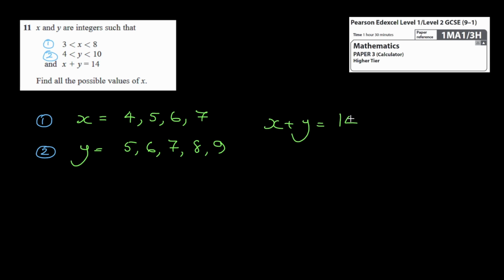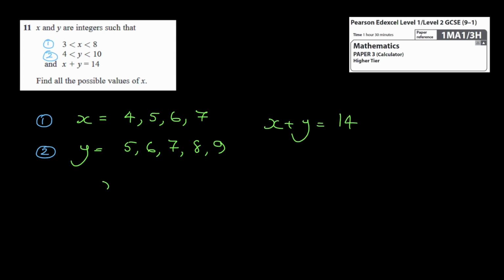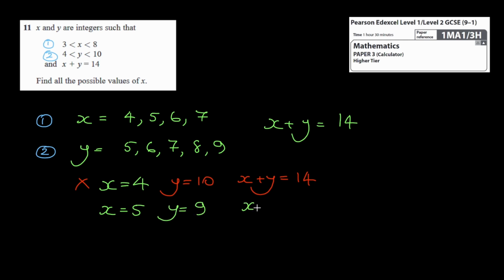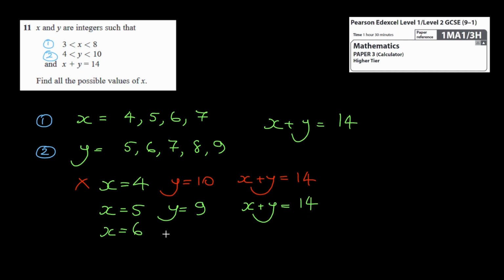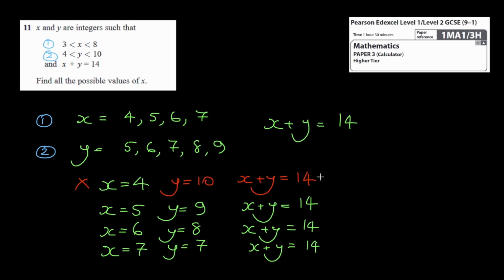P3 Q11 Inequalities Edexcel GCSE Nov 2022